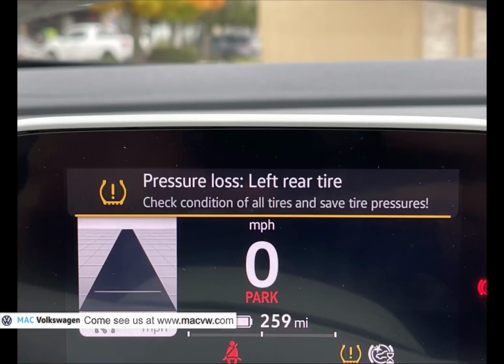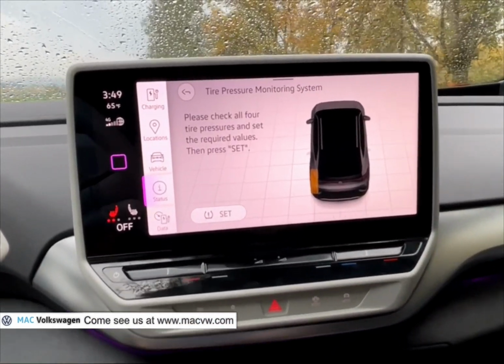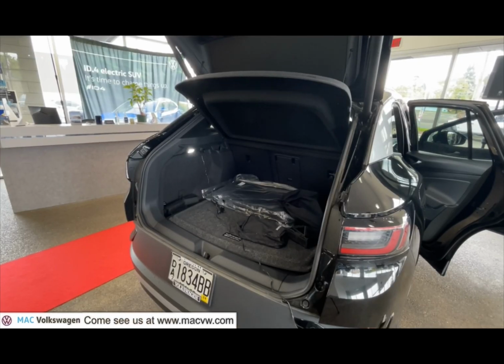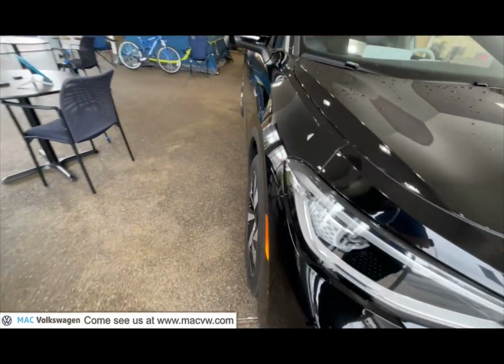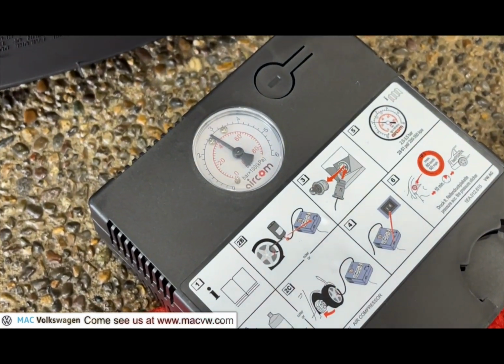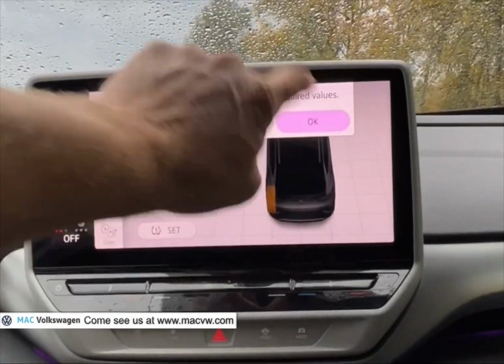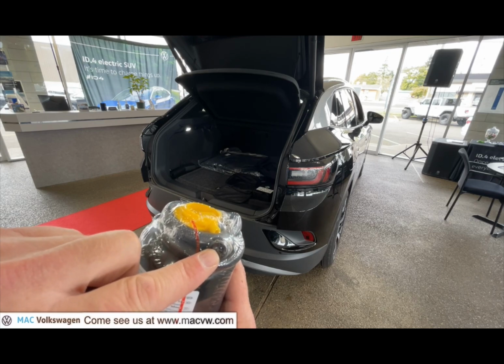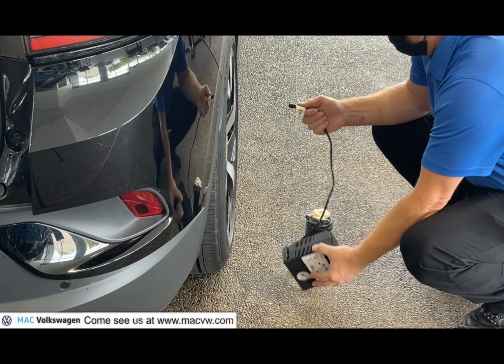Tire Pump Tire Repair 2021 Volkswagen ID4 #4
This video is an instructional video on the 2021 Volkswagen ID4 what to do if your tire pressure warning light comes on. Volkswagen roadside assistance number. Some instruction on fixing a flat on the 2021 Volkswagen ID4. How to reset your tire pressure monitoring system.

Thanks for visiting Mac Volkswagen on YouTube. We have proudly served the McMinnville area in the heart of wine country for many years now, and we have always delivered the very best car buying experience.  On this channel You will find how to videos about all the vehicles Volkswagen has to offer. We appreciate comments, and questions, we will respond to all of them as soon as possible.

Come see us at 1920 NE Hwy 99W McMinnville, Or 97128

This page was made by McMinnville Volkswagen in McMinnville Oregon

This is the official YouTube channel of Mac Volkswagen

My Equipment

IPad Pro 11 in 2nd Gen, Filming shot on Ipad, and IPhone 12 Pro Max. Edited on IPad Pro. Mic Rode Wireless Go II,

iPhone Stabler DJI Osmo 4